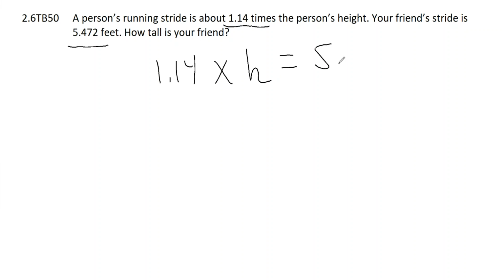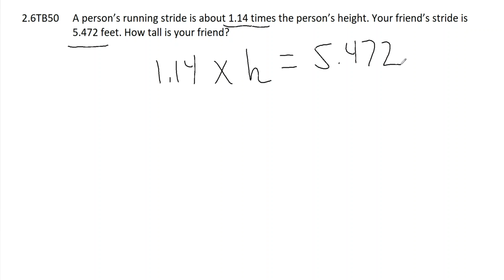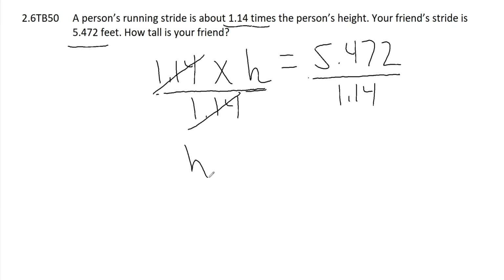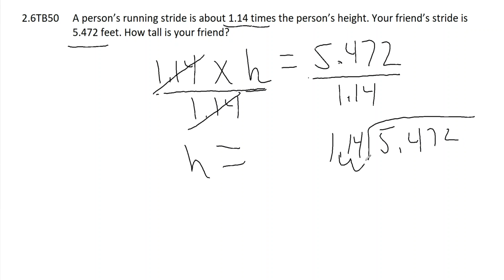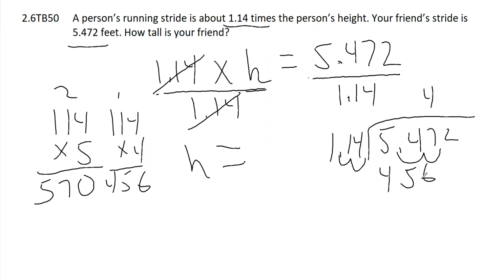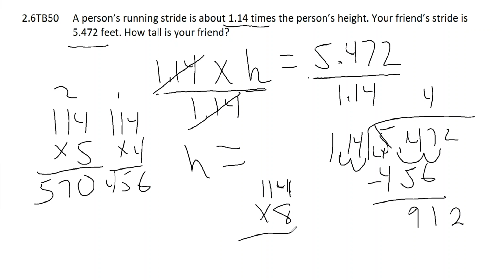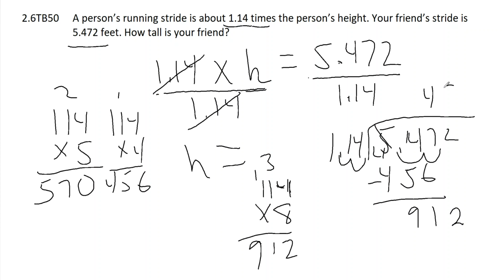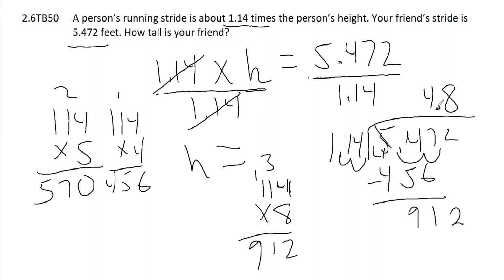2.6TB50 Division of Decimals Word Problem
Division of Decimals Word Problem